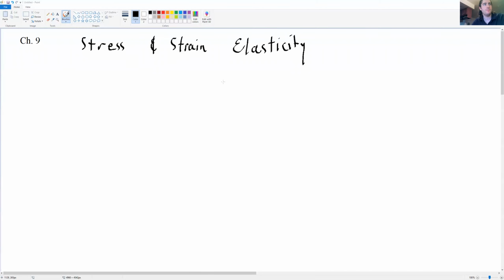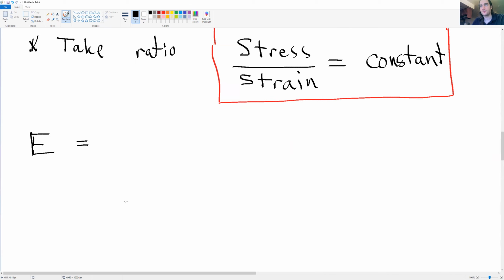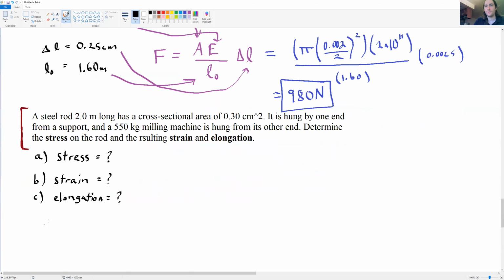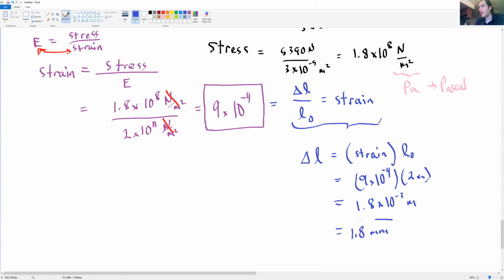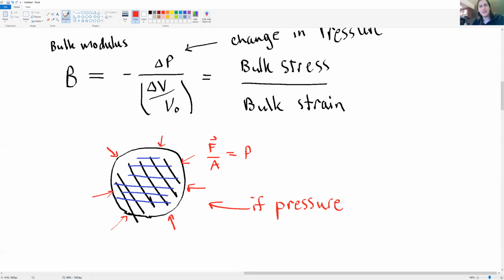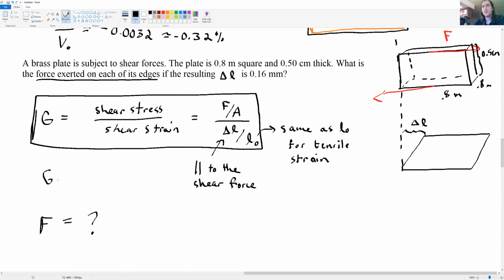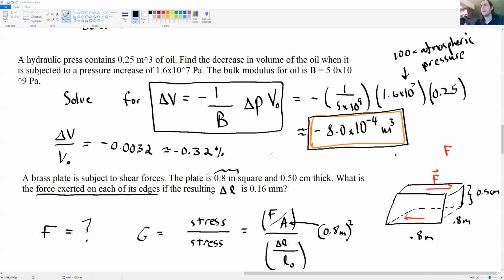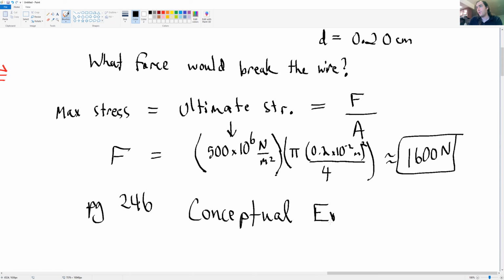Elasticity, Stress, and Strain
We develop the idea of a linear response to stresses in materials. We define the Elastic (Young's) Modulus as the ratio of stress to strain. We work on many examples and finally introduce the idea of a shear modulus and bulk modulus.